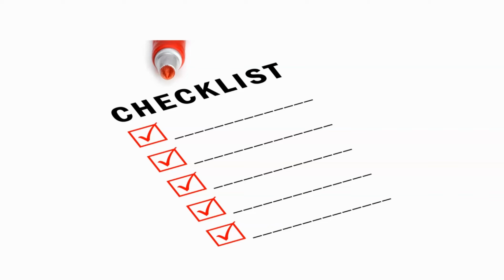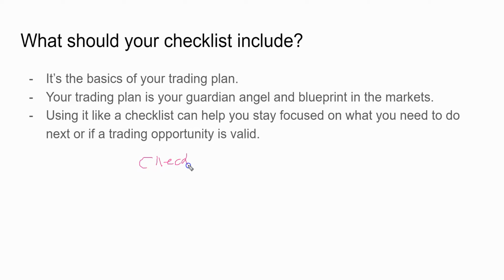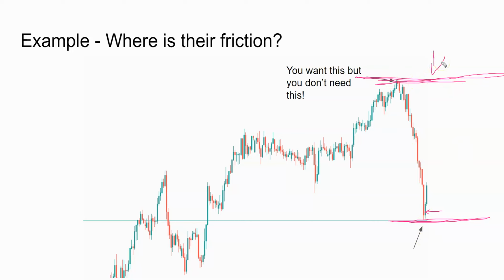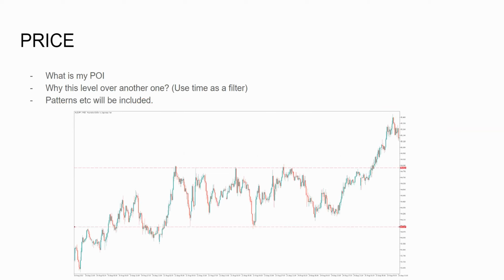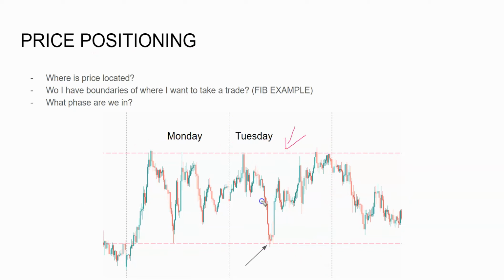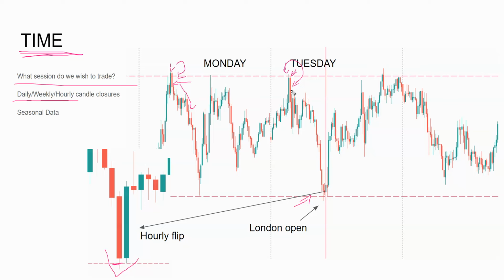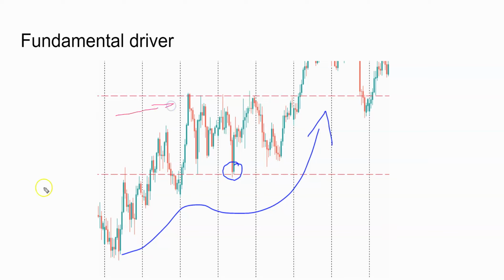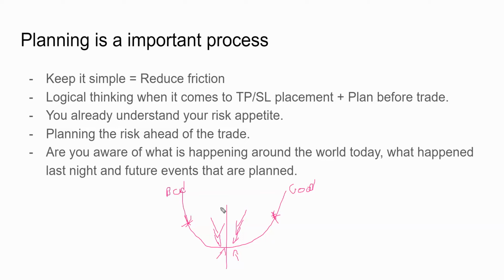A BLUEPRINT to planning your next trade! - Conquer FX Webinar